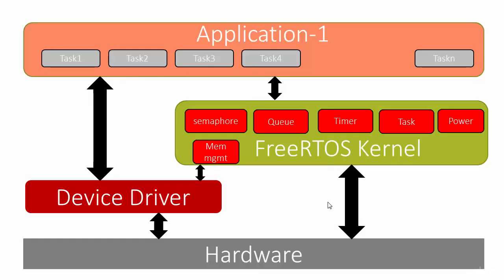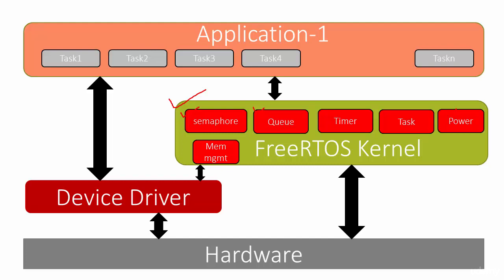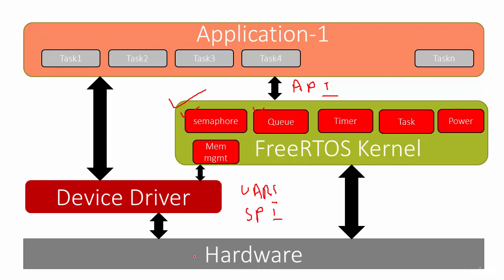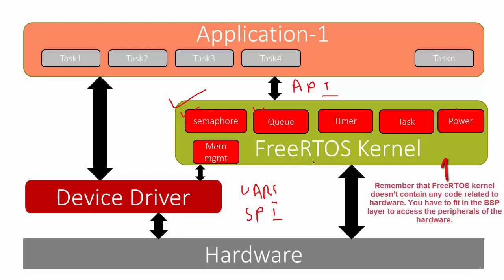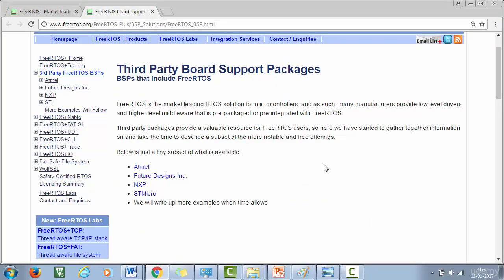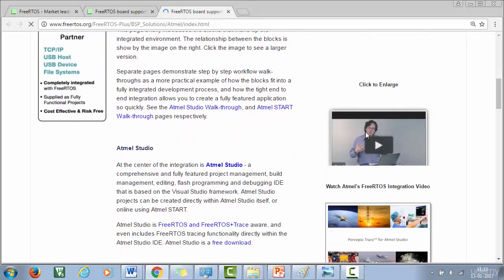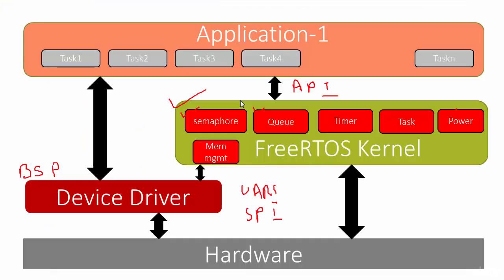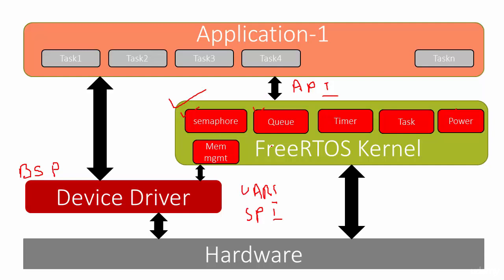FreeRTOS API Interface